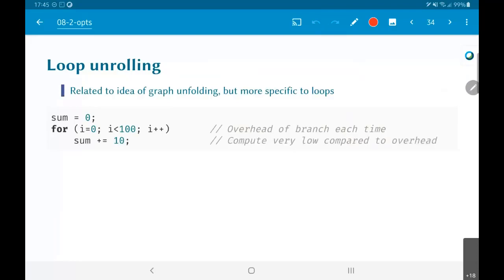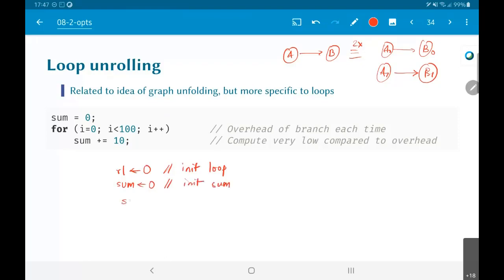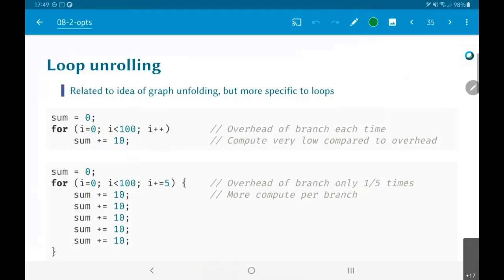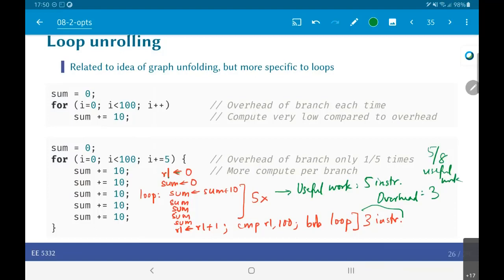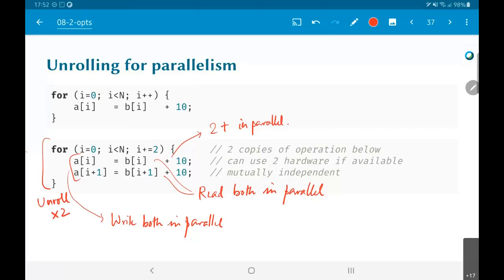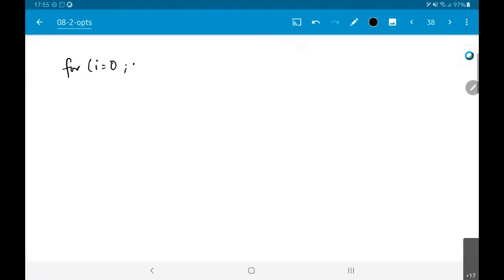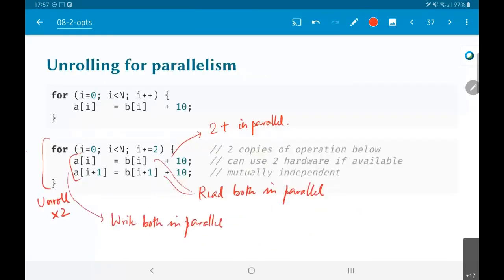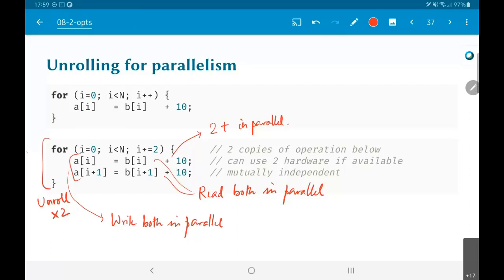EE5332 L9.2 - Loop Unrolling and Parallelism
Unrolling loops to exploit parallelism